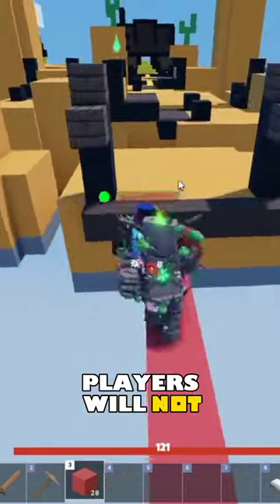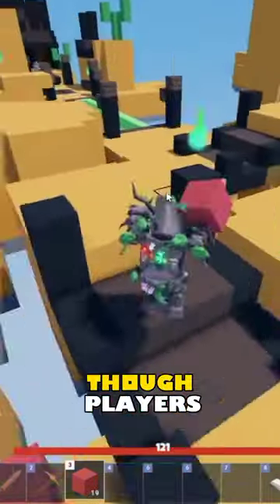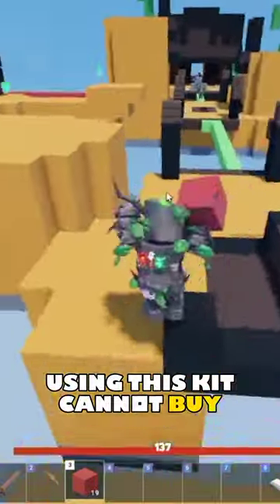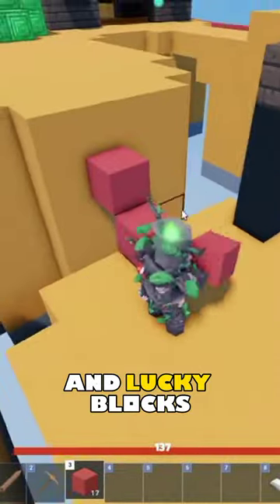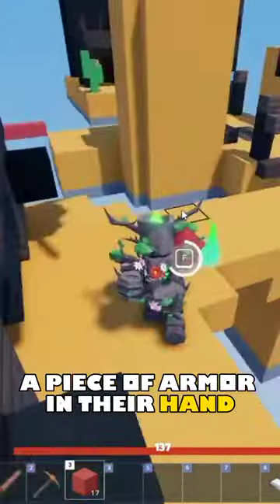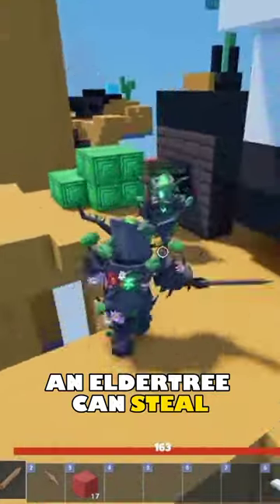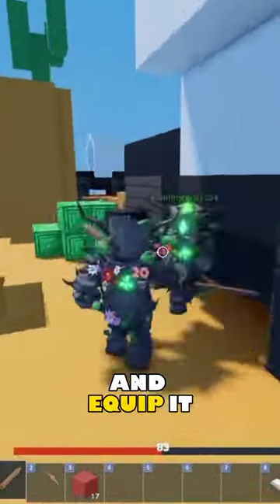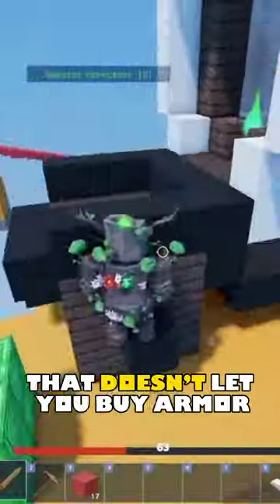Most Annoying kit in Roblox Bedwars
1. This video has no negative impact on the original works (It would actually be positive for them)
2. This video is also for teaching purposes.
3. It is not transformative in nature.
4. I only used bits and pieces of videos to get the point across where necessary.

8bits does not own the rights to these video clips.